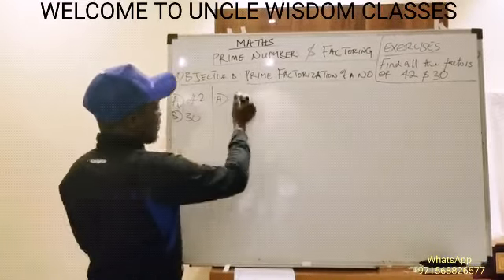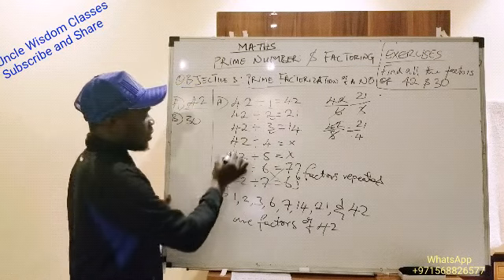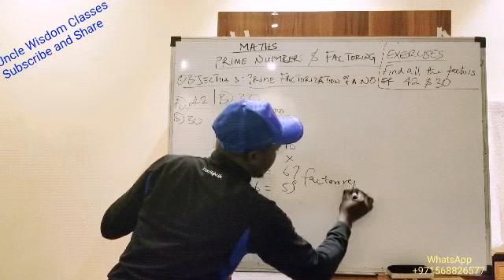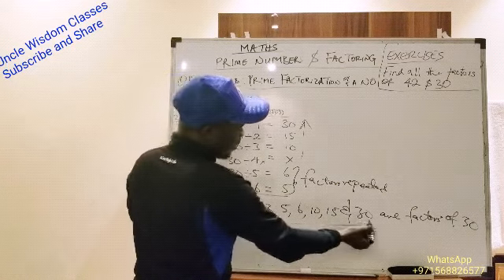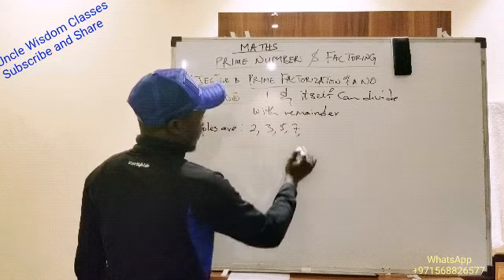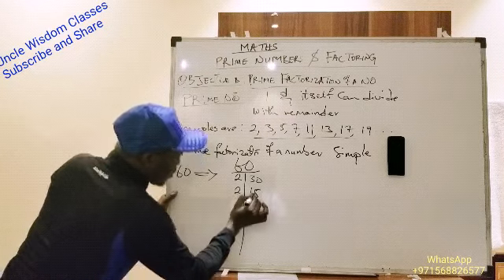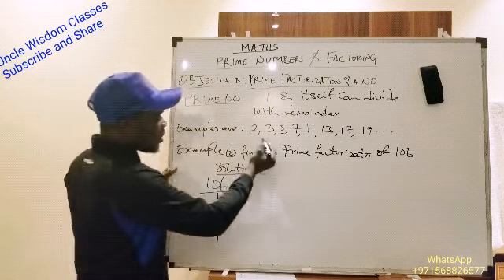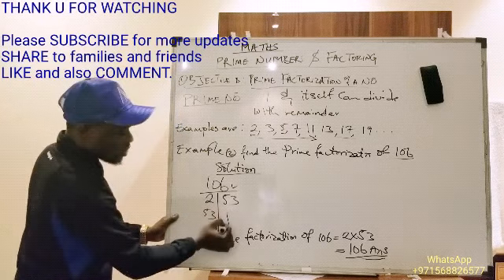MATHS; PRIME FACTORIZATION OF A NUMBER....8. Consider to SUBSCRIBE if u are new here and SHARE also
How to Solve Prime Factorization at ease.